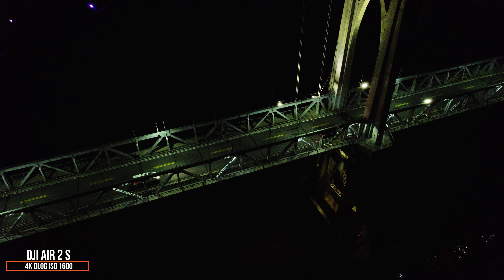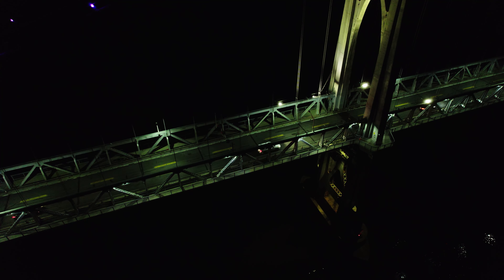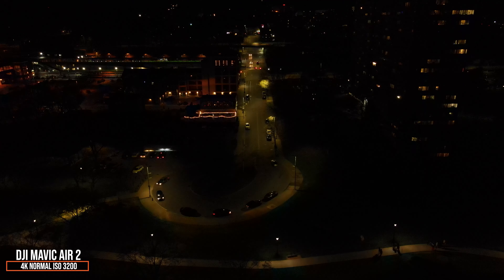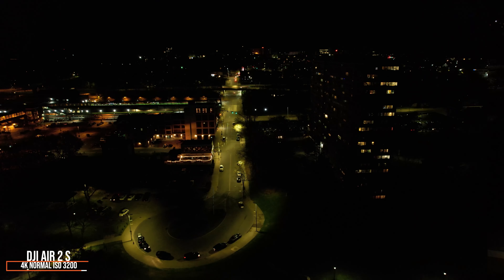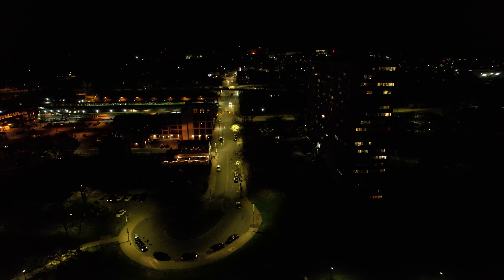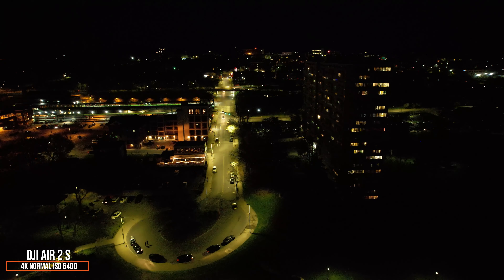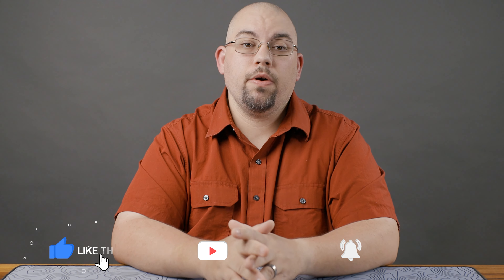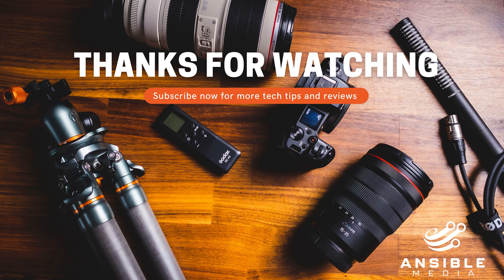DJI Air 2S vs Mavic Air 2 Low Light Torture-Test Comparison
In this video we compare DJIs newest drone the Air 2S vs the Mavic Air 2 in a low light torture-test.

These are just a few clips to show how the 1" sensor in the Air2S gathers much more light than the Mavic Air 2.

00:00 Intro
00:40 Thank You
01:10 Sensor Differences
02:46 Auto vs Pro ISO Options
03:50 DLOG in Low Light
04:24 DLOG vs HLG
05:06 MA2 Normal vs A2S HLG ISO 1600
06:10 MA2 Normal vs A2S Normal ISO 3200
06:40 MA2 Normal vs A2S Normal ISO 6400
07:05 Conclusion

AUDIO GEAR
Sound Devices MixPre-3 II
Rode VideoMic Pro+
Samson C02 Pencil Condenser Microphones

Godox VL200 Daylight COB LED (key light)
Godox ML60 Daylght COB LED (hair/rim light)
Godox LEDP260C LED Panel Light (fill)
Aputure Light Dome II Softbox
3 Legged Thing Legends 'Mike' Carbon Fiber Tripod
3 Legged Thing AirHed Pro Ballhead
Manfrotto MT055CXPRO3 Carbon Fiber Tripod
Manfrotto MVH502AH Video Head
Lowepro ProTactic 450 AW I
Mindshift Gear Exposure 15

My name is JP Davis.  I am a photographer, videographer, sound recordist, and all-around technology enthusast living and working in New York's Hudson Valley.